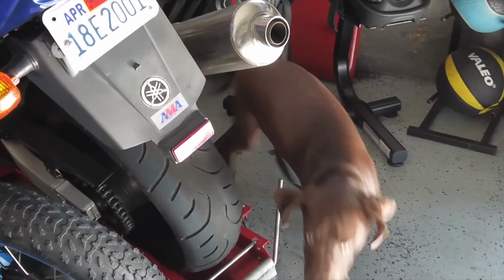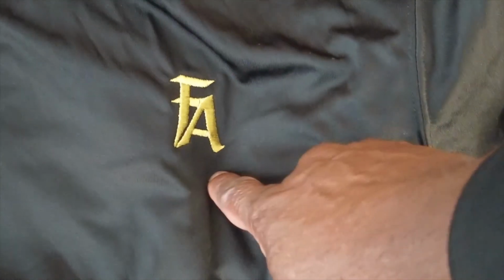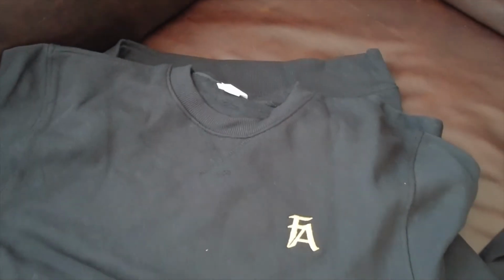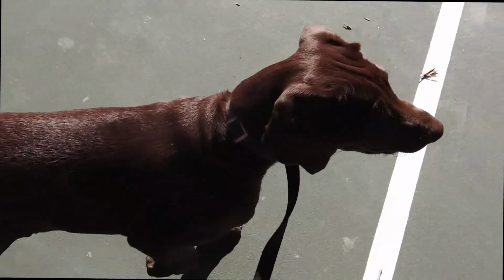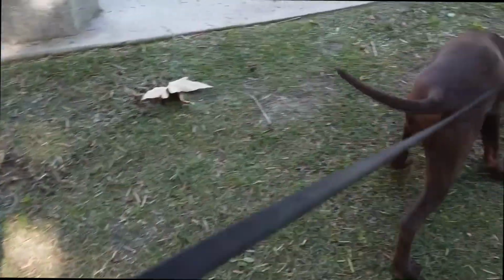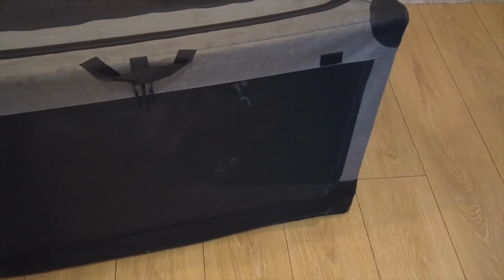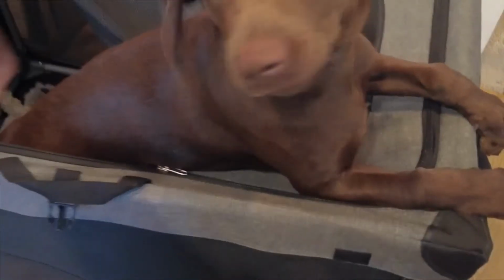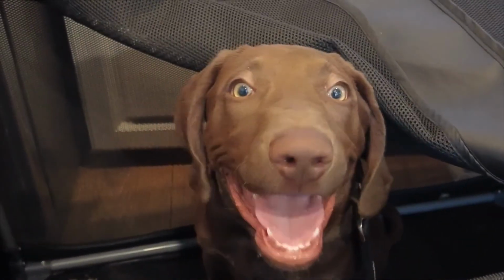THIS Is My First Month Being A Puppy Owner